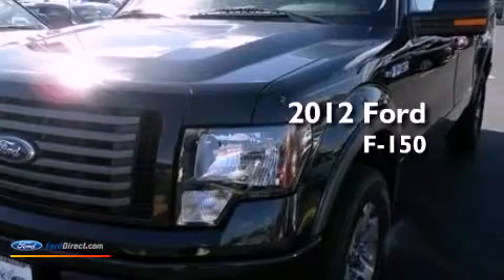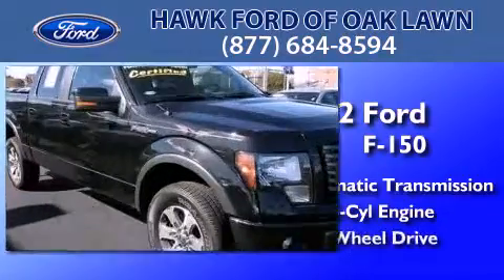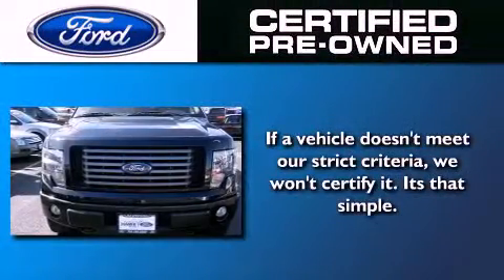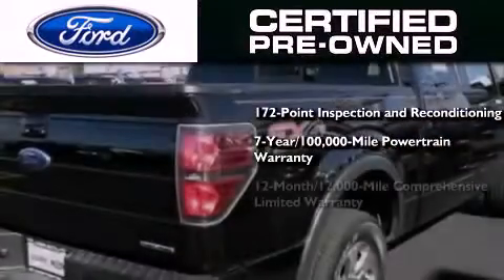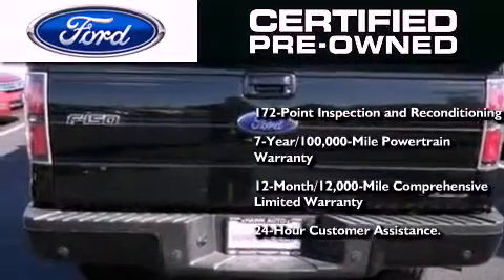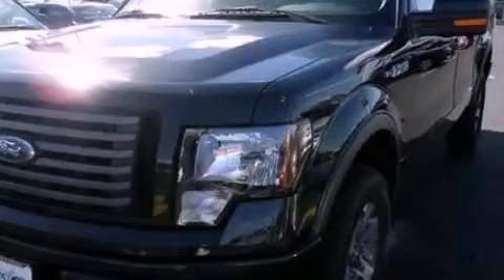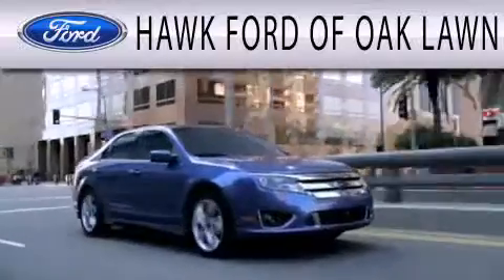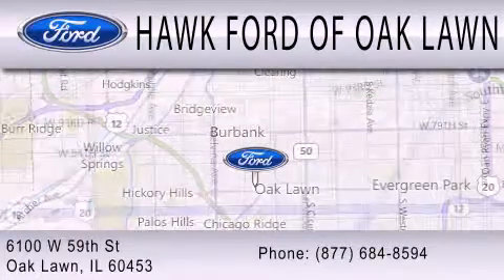Certified 2012 Ford F-150 Oak Lawn IL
Year : 2012
 Make : Ford
 Model : F-150
 Engine : 5.0L V8 32V MPFI DOHC FLEXIBLE FUEL
 Trans . : 6-SPEED AUTOMATIC
 Exterior : BLACK
 Miles : 16,458

 Stock : 21792A